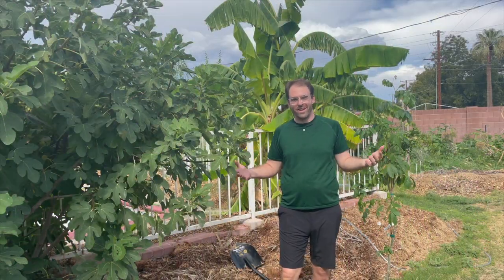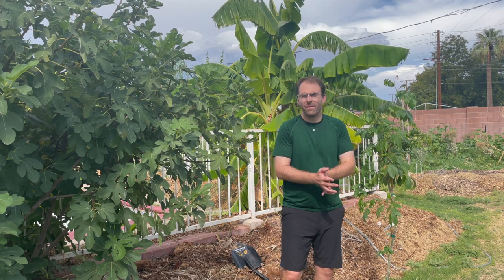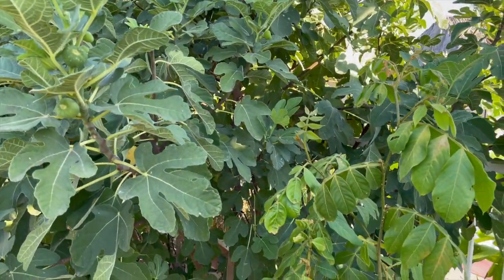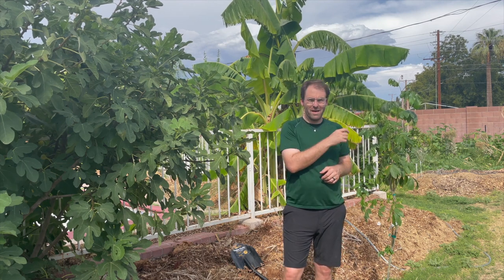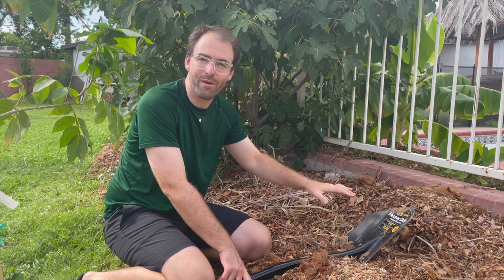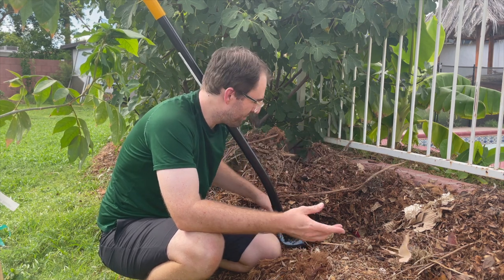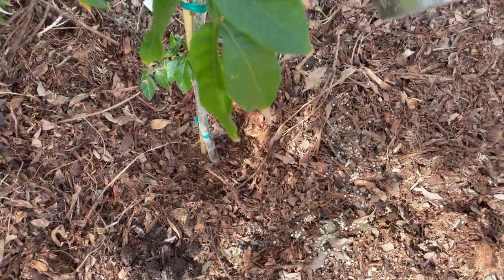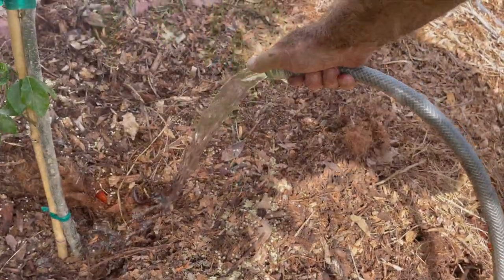Planting an Ice Cream Bean Tree in Phoenix, Arizona!!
The Ice Cream Bean tree is grown in tropical and subtropical climates around the world. It is a wonderful and delicious legume and a welcome addition to The Green Yard. The tree produces large seed pods that have a cotton candy type material around each of the beans. This material has a great texture and a similar flavor to vanilla ice cream. In Phoenix, ice cream bean trees require sun protection their first year. After their first year they can survive our summer heat and sun with no problems. They do require some cold protection though, especially if the temperatures drop below 40 degrees. I am so excited to watch this tree thrive in The Green Yard and to harvest some Ice Cream Beans soon!